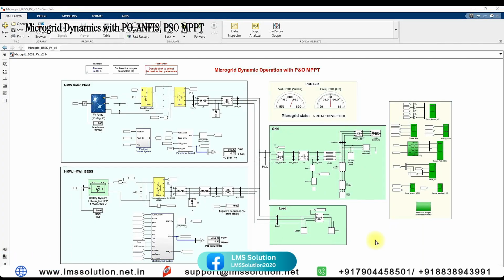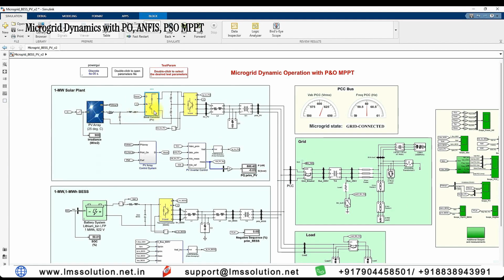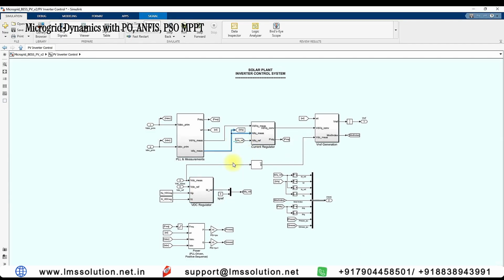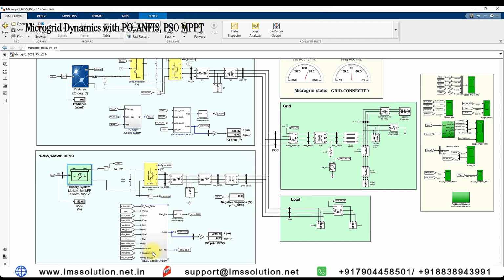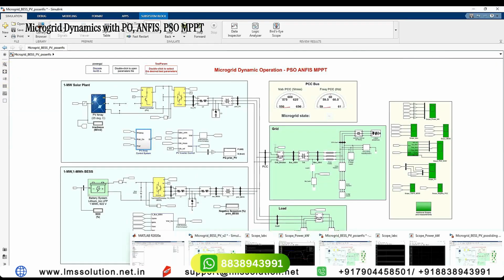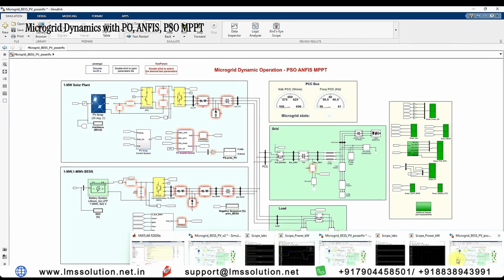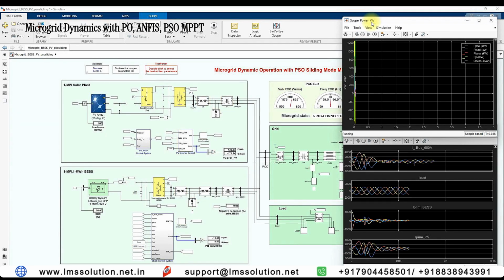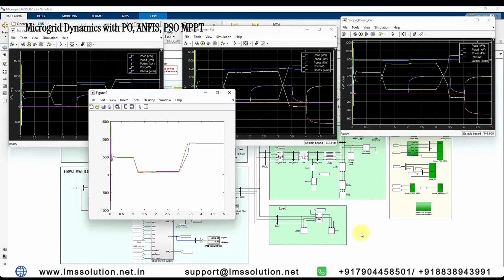MATLAB Simulation of Microgrid Dynamics with PO, ANFIS, PSO MPPT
Microgrid Dynamic Operation with different MPPT techniques — P&O, PSO-ANFIS, and Sliding Mode MPPT

⚡ The microgrid setup integrates a 1 MW Solar PV Array with Battery Energy Storage System (BESS) and Grid Connection through a Three-Level Neutral Point Clamped (NPC) Inverter. Each MPPT method is analyzed for dynamic response, efficiency, and power quality improvement.

🔍 Key Highlights

📈 Modeling of 1 MW PV Array (355 W module × 15 series × 190 parallel)

⚙️ Implementation of Boost Converter controlled via MPPT algorithm

🧠 Comparison of P&O, PSO-ANFIS, and Sliding Mode MPPT performance

🔋 Integration of Battery System (1 MWh, 922 V) for energy balance

🔄 Dynamic simulation showing PV, battery, and grid power flow

💡 Conclusion: PSO-ANFIS MPPT provides the most efficient and stable power tracking

🧾 Model Specifications
Parameter         Specification
PV Module         355 W, 15 series, 190 parallel
Total PV Power ≈ 1.01 MW
Rated Voltage (PV) 651 V at 1000 W/m², 25 °C
Converter        DC-DC Boost Converter
Inverter                3-Level NPC Inverter
Battery Storage 1 MWh, 922 V nominal
Grid Voltage          600 V → 25 kV → 120 kV
Frequency           60 Hz
MPPT Techniques P&O, PSO-ANFIS, Sliding Mode
Software Used MATLAB/Simulink R2023a+

🎯 Key Points for Video Script

Introduction to Microgrid Dynamic Operation

PV Array and Battery System Configuration

MPPT Algorithm Overview (P&O, PSO-ANFIS, Sliding Mode)

MATLAB/Simulink Model Explanation

Power Flow and Grid Synchronization

Simulation Results and Performance Comparison

Conclusion: PSO-ANFIS offers best tracking efficiency

Research Scope and Future Applications

project eee
matlab projects
phd projects